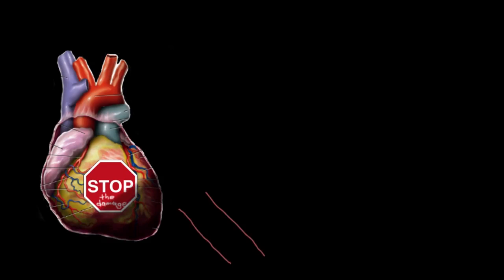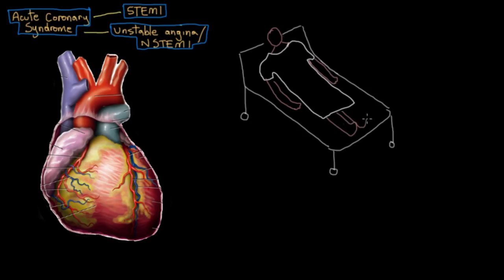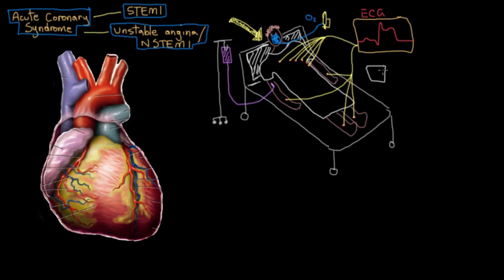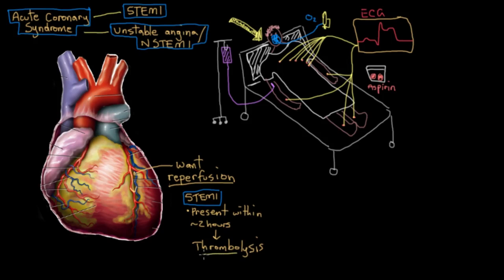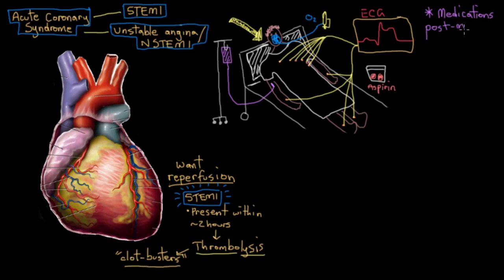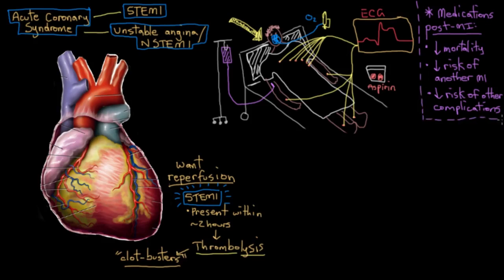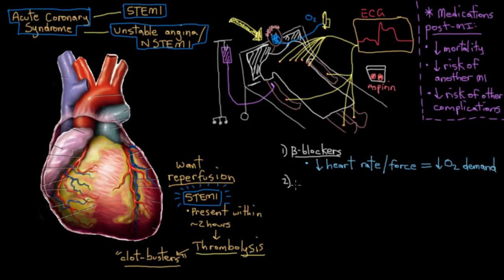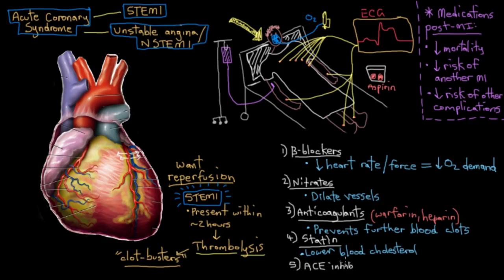Heart attack (myocardial infarct) medications | NCLEX-RN | Khan Academy